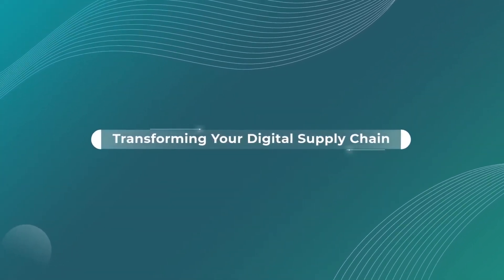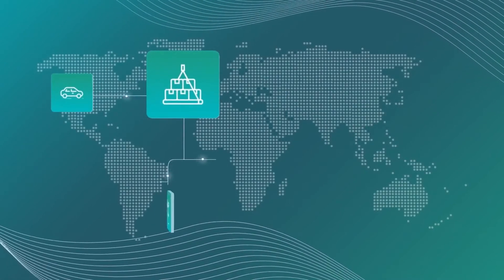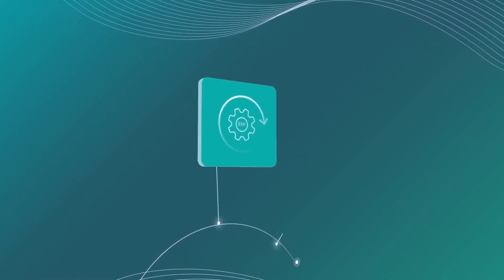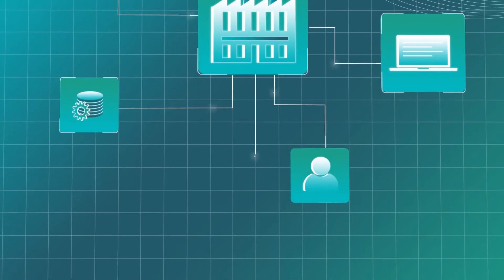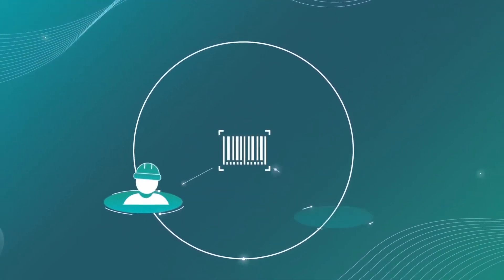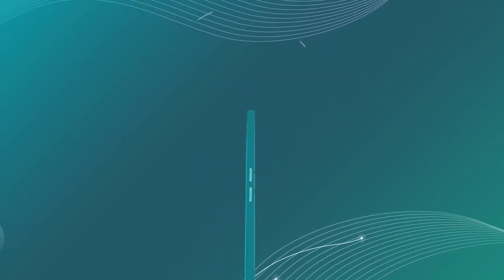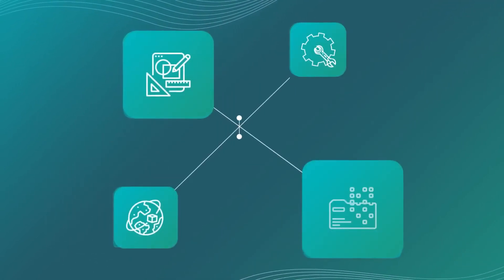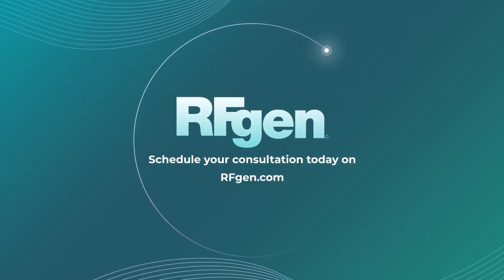RFgen Mobile Foundations for Oracle